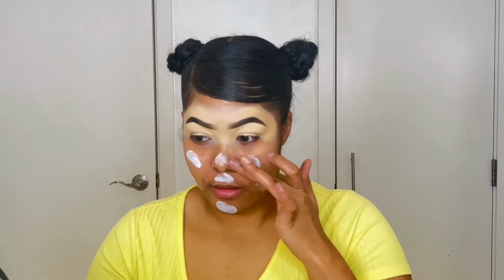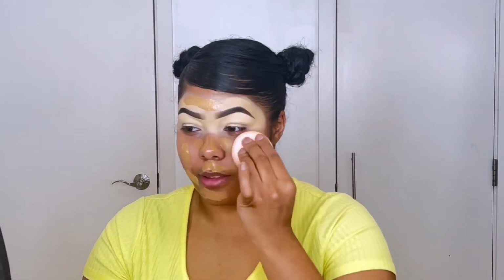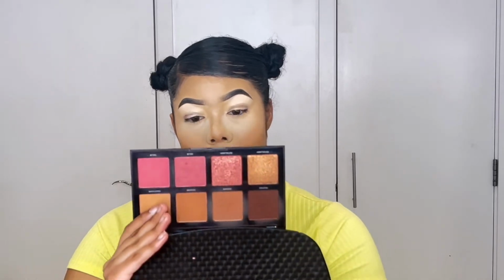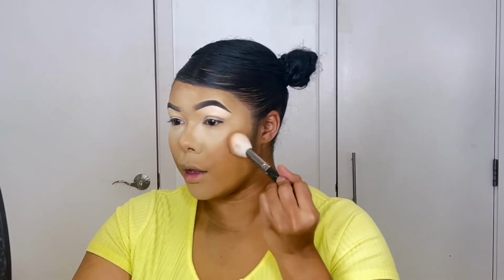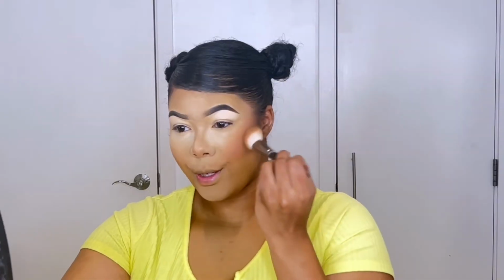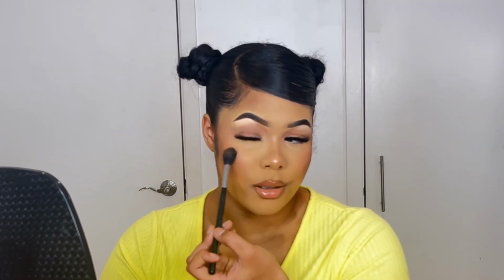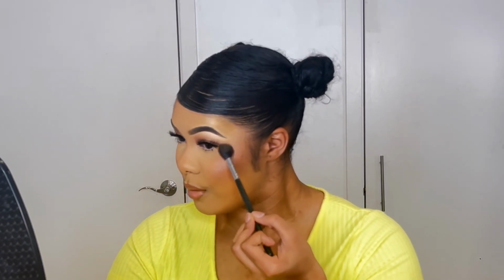EASY AND QUICK 20 MINUTE MAKEUP TUTORIAL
Hey Beautifulssssss, today I share with you my secret into achieving a flawless face of makeup in just under 30 minutes!! If you are someone that is always in a rush and need a quick dash of makeup this for you. I hope you enjoy! P.S. I think it's about time I invest in a camera. My iPhone 13 is screaming no at me 🥲

♡ PRODUCTS MENTIONED ♡

Amazon Must Haves

This means I receive a small commission when you purchase through this link - this does not affect the price you pay for the product, it just means I receive a small commission for you using it xx